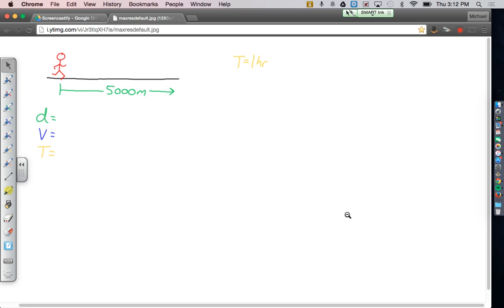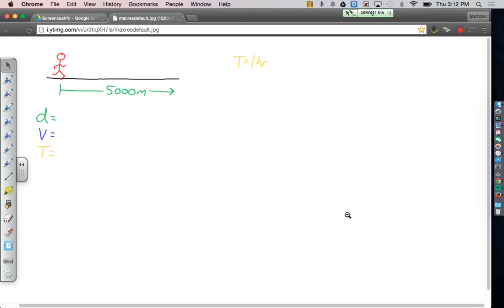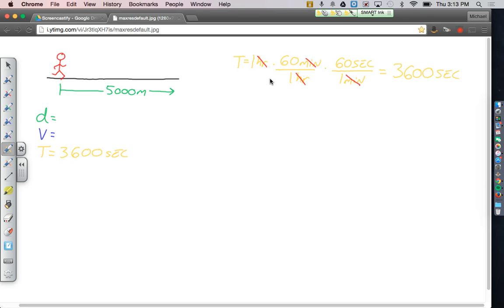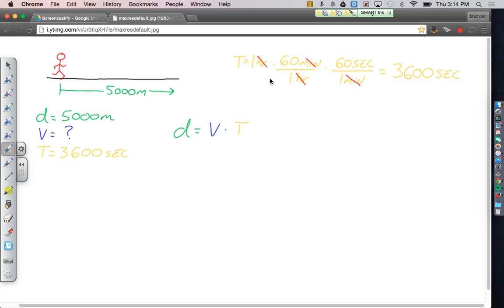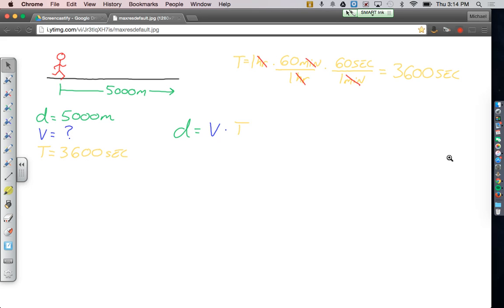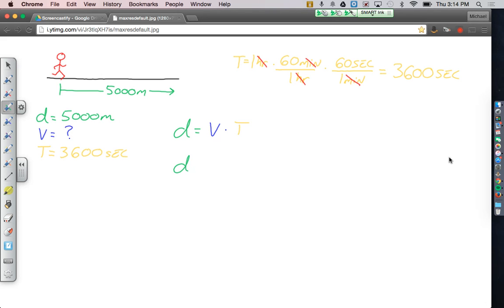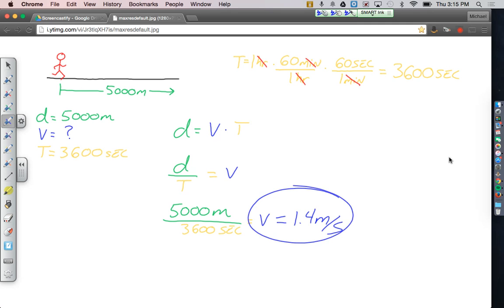Constant Velocity Walking Problem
This is the solution to a constant velocity problem from my physics